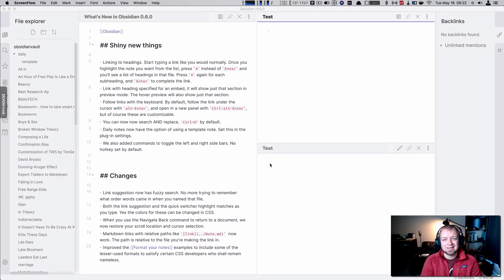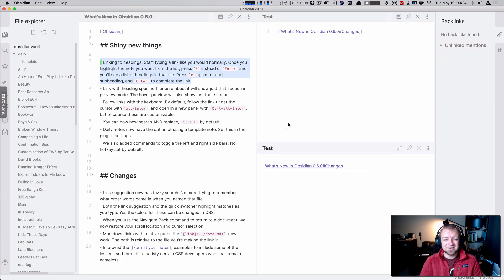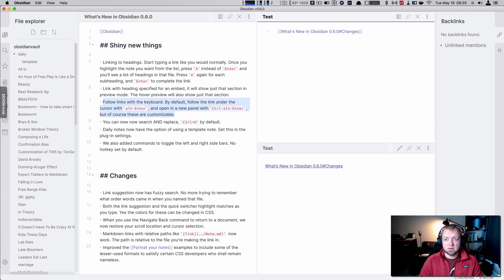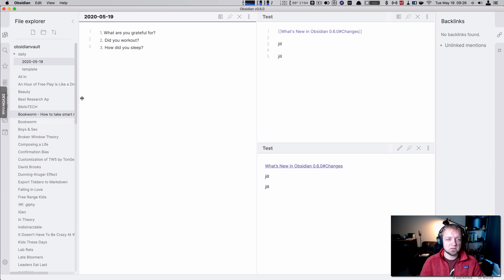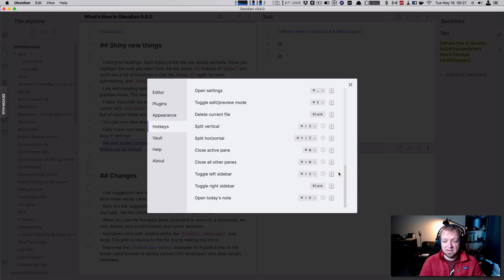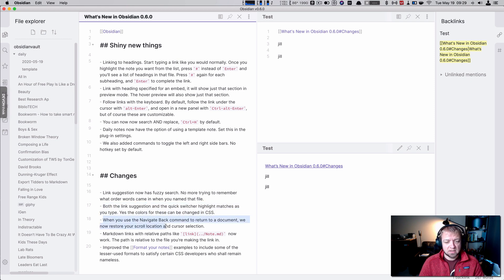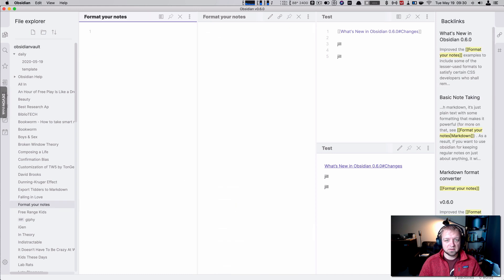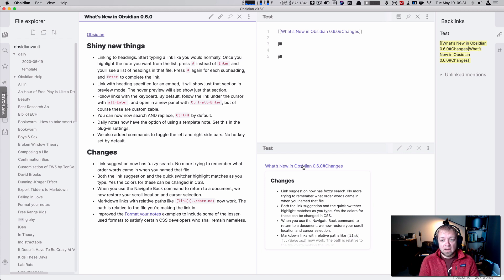What's New in Obsidian 0.6.0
A walk through of what's new in the latest version of Obsidian.md

See the full changelog below
## Shiny new things

- Linking to headings. Start typing a link like you would normally. Once you highlight the note you want from the list, press `#` instead of `Enter` and you'll see a list of headings in that file. Press `#` again for each subheading, and `Enter` to complete the link.
- Link with heading specified for an embed, it will show just that section in preview mode. The hover preview will also show just that section.
- Follow links with the keyboard. By default, follow the link under the cursor with `alt-Enter`, and open in a new panel with `Ctrl-alt-Enter`, but of course these are customizable.
- You can now now search AND replace, `Ctrl+H` by default.
- Daily notes now have the option of using a template note. Set this in the plug-in settings.
- We also added commands to toggle the left and right side bars. No hotkey set by default.

## Changes

- Link suggestion now has fuzzy search. No more trying to remember what order words came in when you named that file.
- Both the link suggestion and the quick switcher highlight matches as you type. Yes the colors for these can be changed in CSS.
- When you use the Navigate Back command to return to a document, we now restore your scroll location and cursor selection.
- Markdown links with relative paths like `[link](../Note.md)`  now work. The path is relative to the file you're making the link in.
- Improved the [[Format your notes]] examples to include some of the lesser-used formats to satisfy certain CSS developers who shall remain nameless.

## My Gear